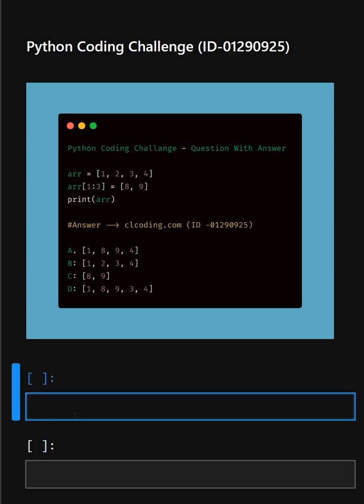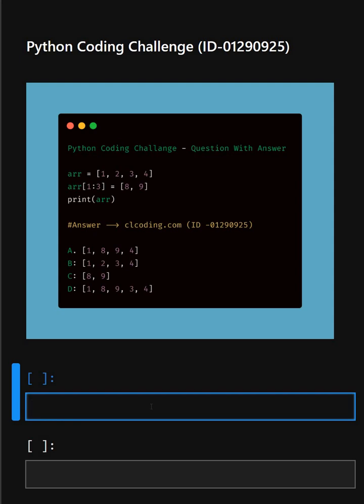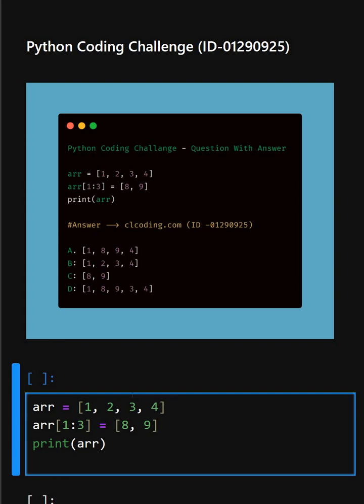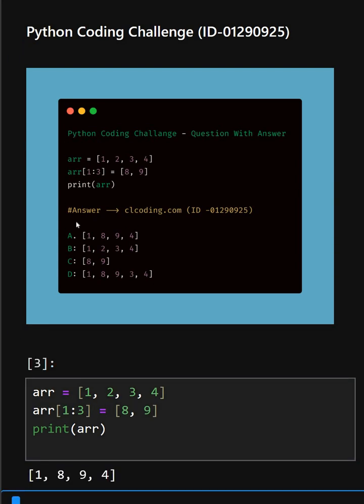Python Coding Challenge ID 01290925